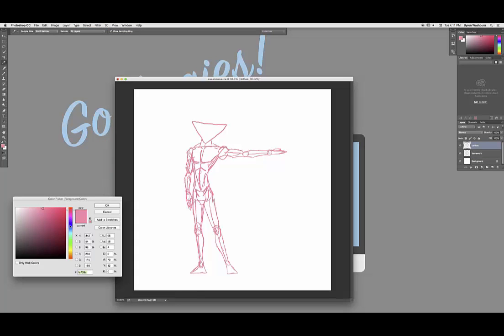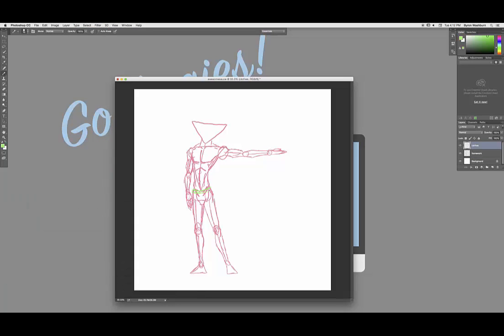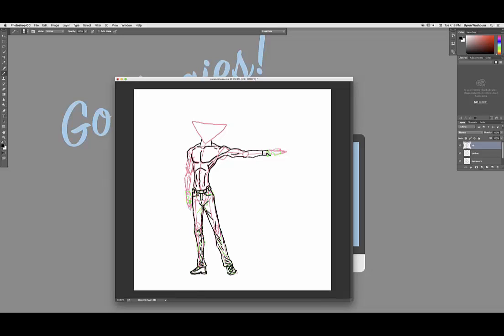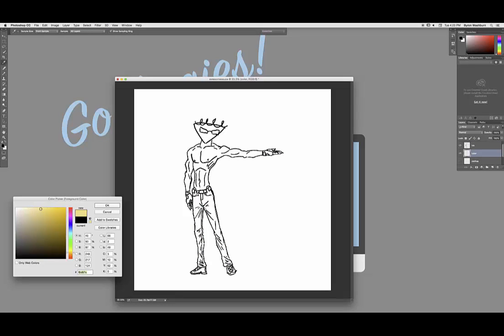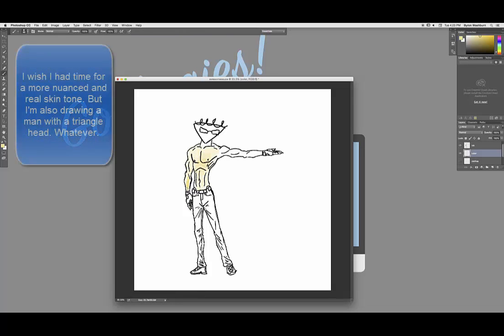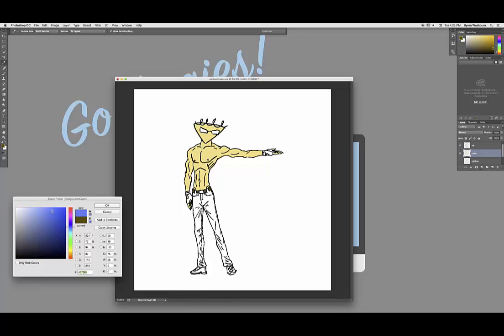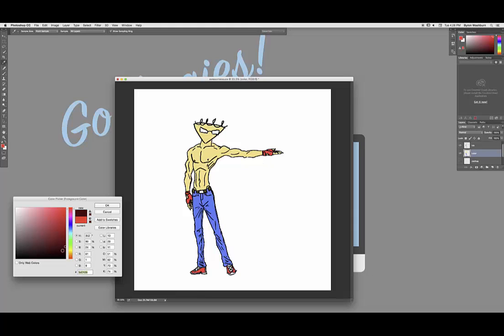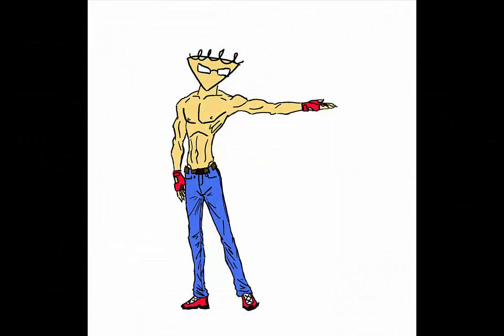Painting with Photoshop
This is a simple tutorial video for my Technology's in Technical Writing class. I'm pretty happy with how it came out, although the voice recording doesn't sound like me at all.